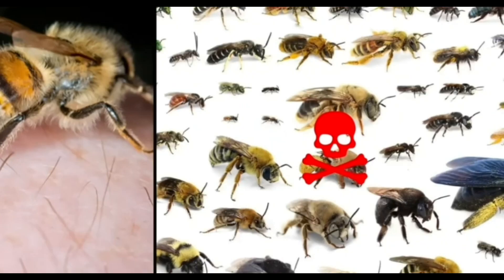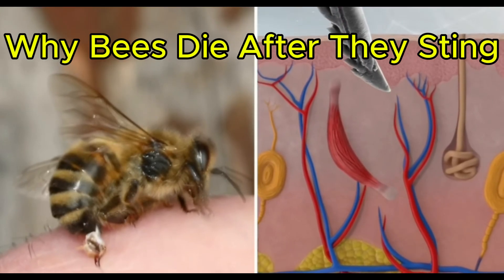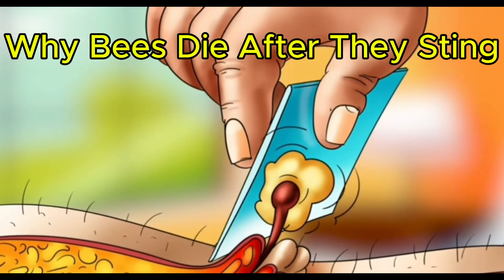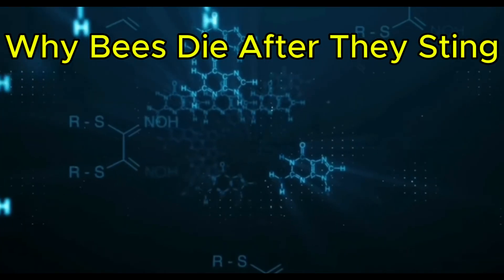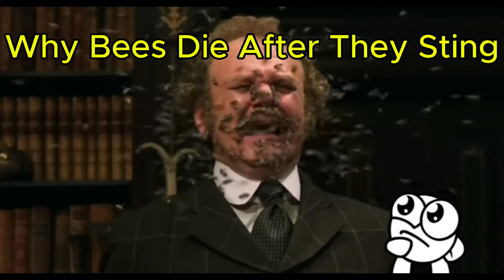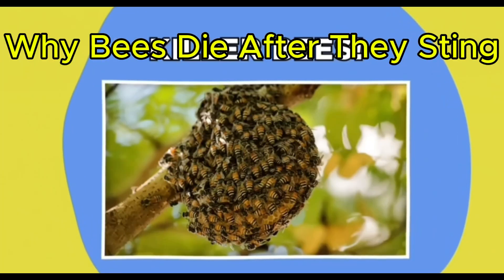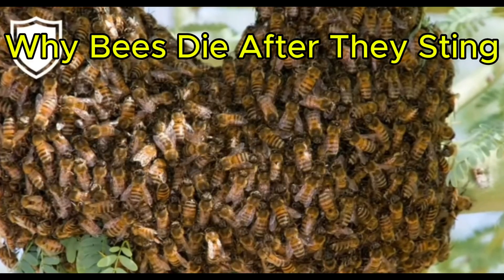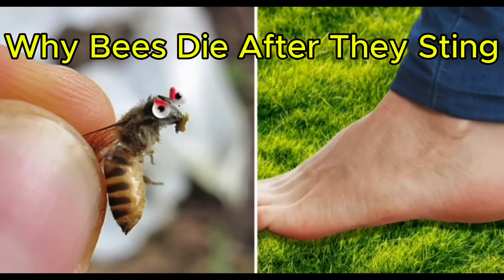Why Bees Die After They Sting ( MUST WATCH)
What Causes Bee Allergy? Are All Bees Venomous ? What To Do After Bee Sting. Why Do Bees Sting? How To Raise Bees. African Bees. 1000 Ants Vs Black Widow @TerraGreen1